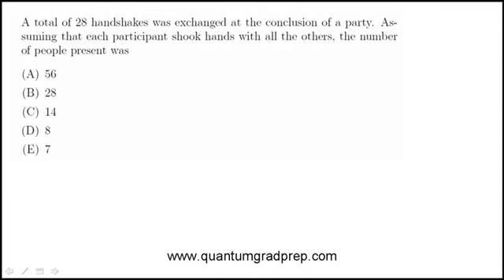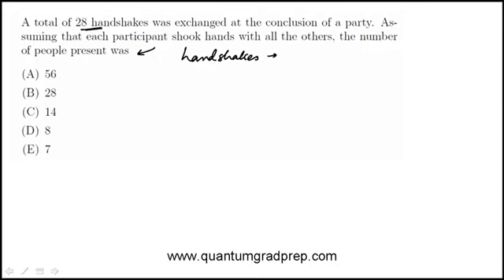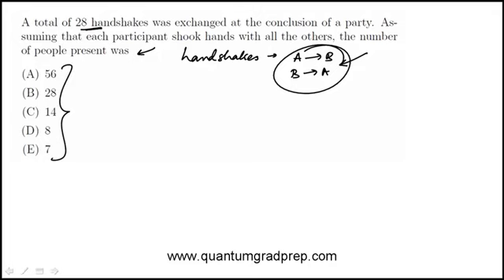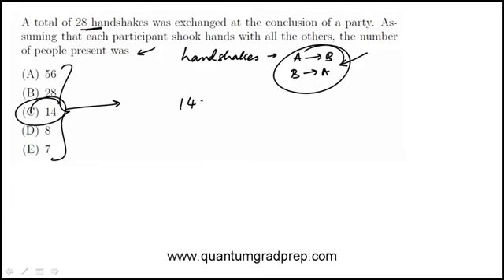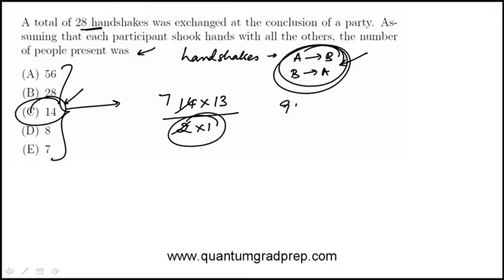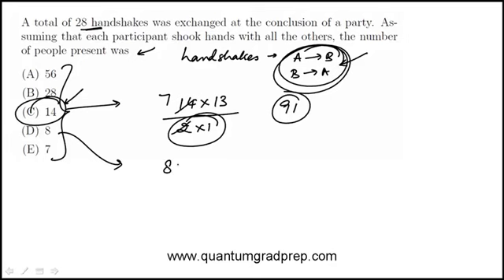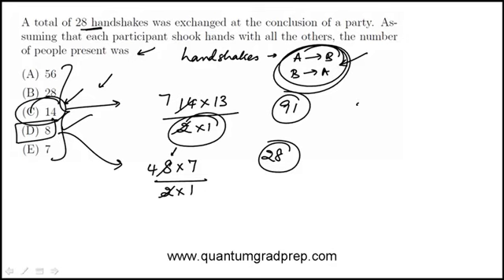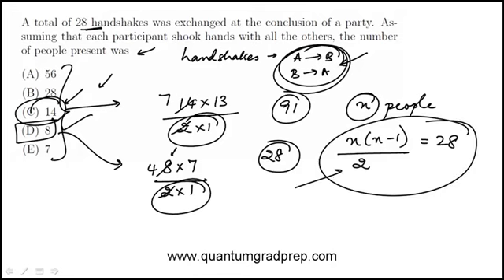Counting: GRE quantitative reasoning practice question#45